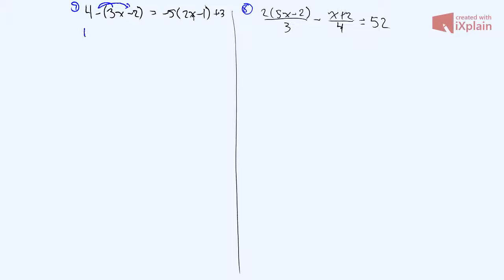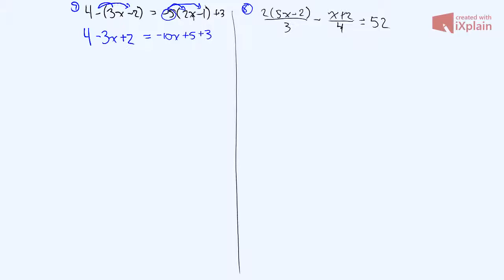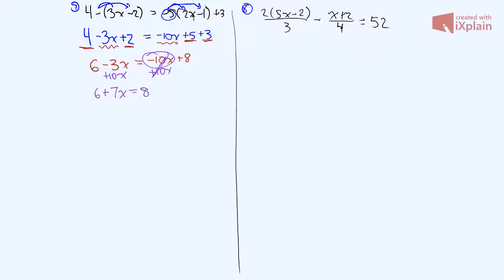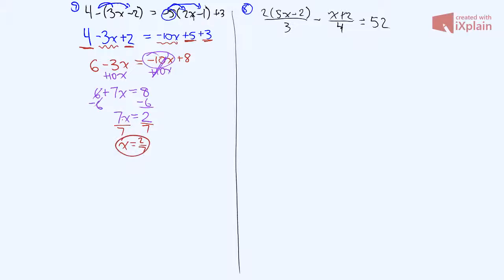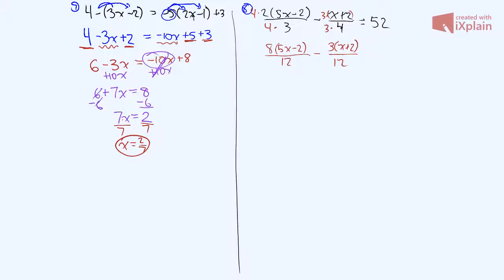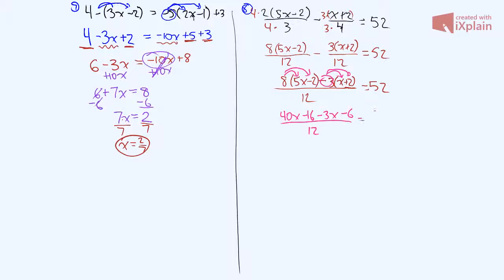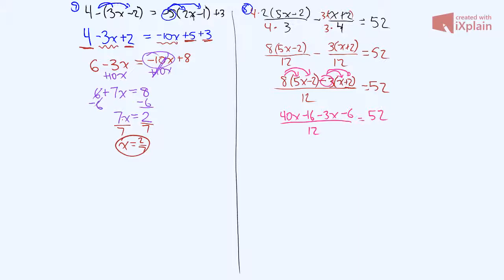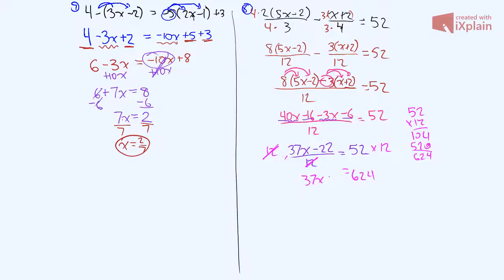Pre Algebra Solving Equations Review 7 and 8